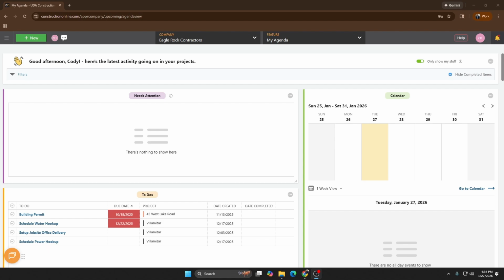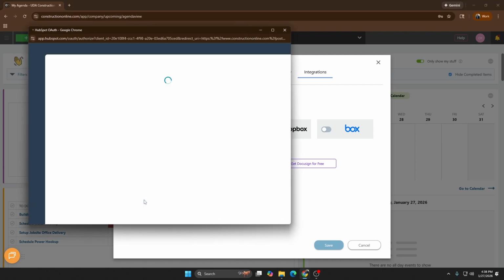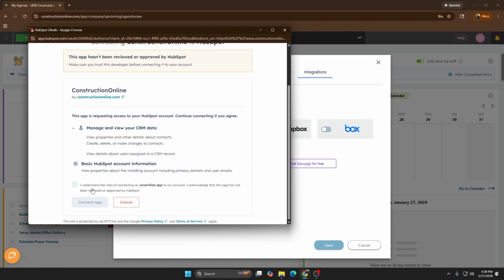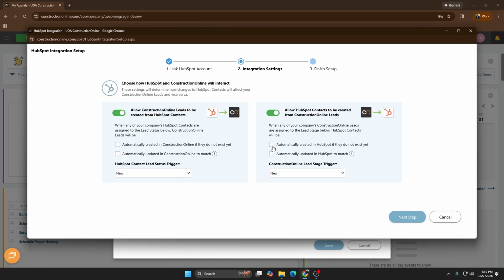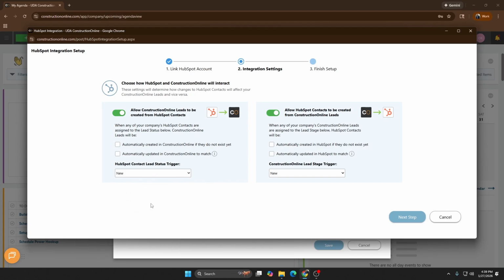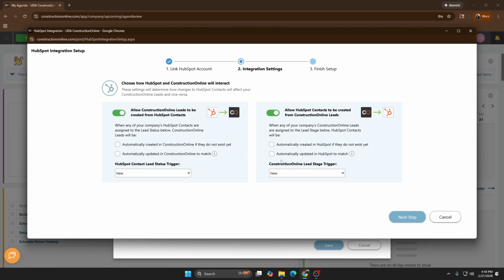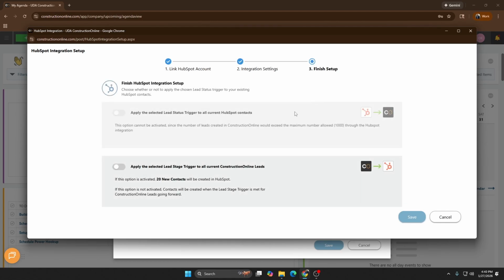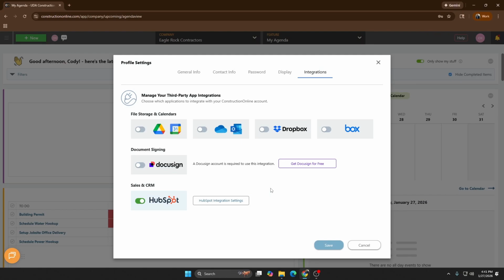HubSpot Integration in ConstructionOnline: Initial Setup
Easily connect your HubSpot CRM with ConstructionOnline's Sales Management tools. This video walks construction professionals through the initial setup process for connecting HubSpot CRM with ConstructionOnline's construction project management software.